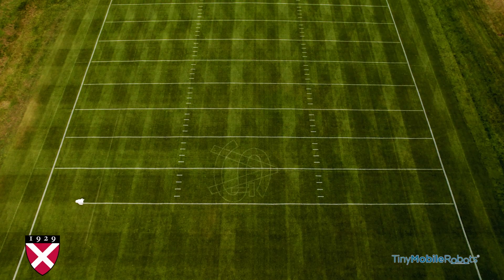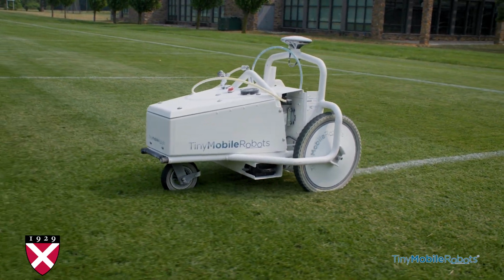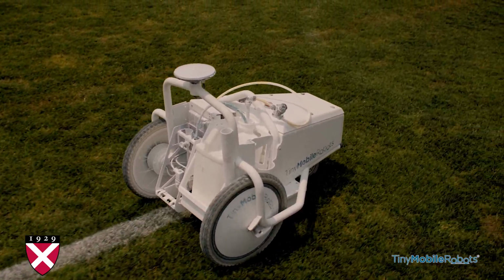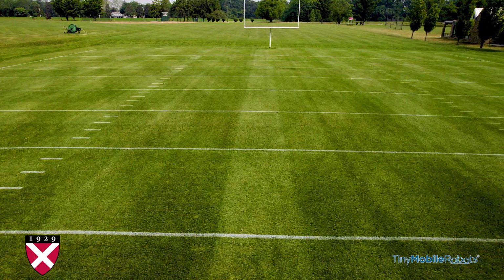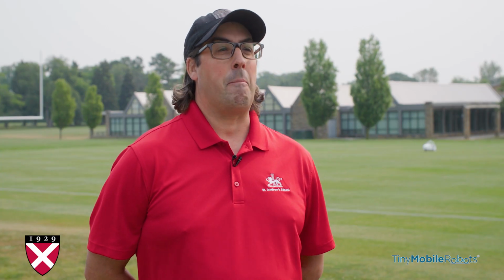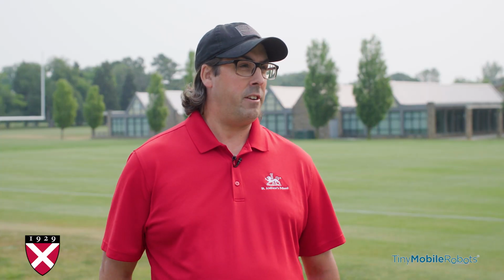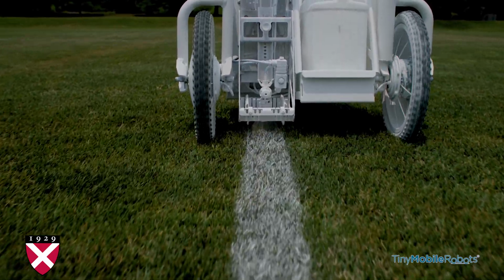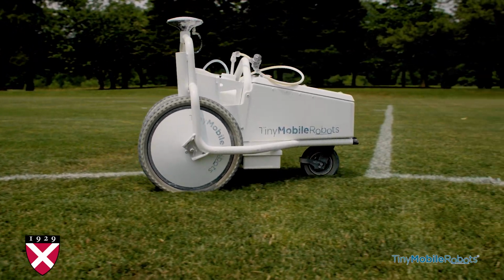St. Andrews School Returns to Painting as Needed with the Help of TinyMobileRobots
Meet Philip Braselton, Grounds Care Supervisor at St. Andrew's School, who shares how TinyMobileRobots has helped him and his crew optimize their time to get more done!